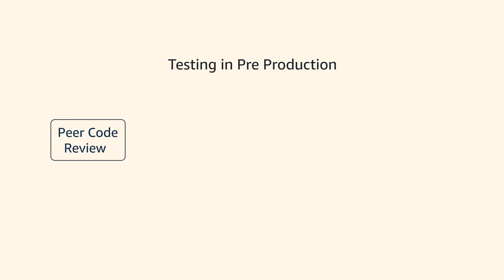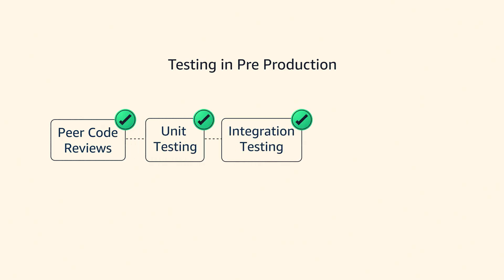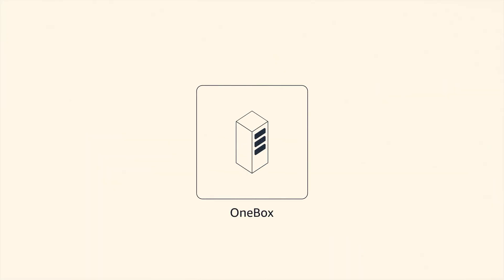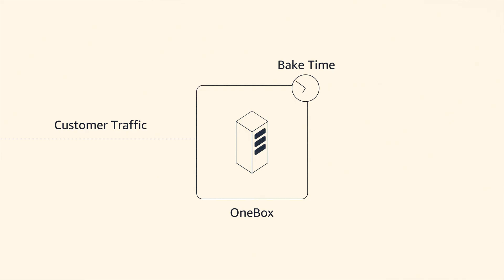Building Resilient Cloud Services 5: Operational Excellence: How AWS develops & deploys services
Ever wondered how Amazon Web Services (AWS) manages to deploy updates across its vast global infrastructure without disrupting service? Principal Technologist Rob Charlton is joined by Elaine Harvey, our General Manager of Reliability Services to discuss;
  AWS's rigorous development and deployment processes, from initial code review to global rollout.
 How AWS ensures reliability through small, frequent changes, automation and extensive testing.
 The multi-stage deployment pipeline that gradually rolls out changes across regions and availability zones.
 The importance of automated testing, one-box deployments, and bake times in maintaining service stability. Gain insights that can help improve your own deployment practices and build more reliable cloud applications. Whether you're in financial services, government, or any sector requiring highly available services, this series will show you how AWS' global infrastructure, service design, and operational practices of AWS offers a resilient foundation for your most critical workloads.

Why AWS?